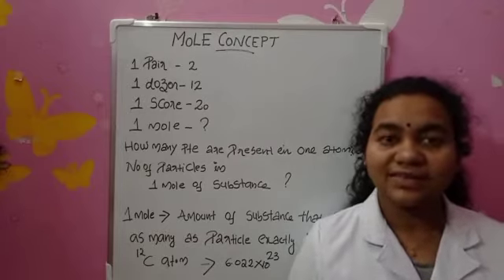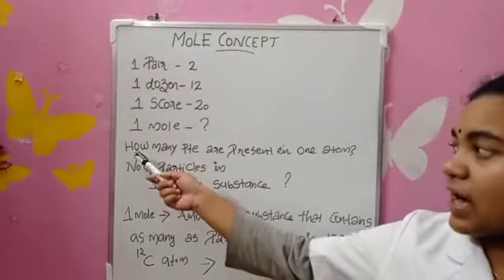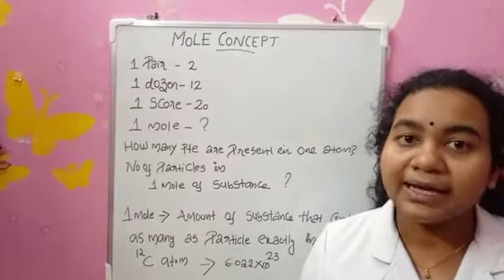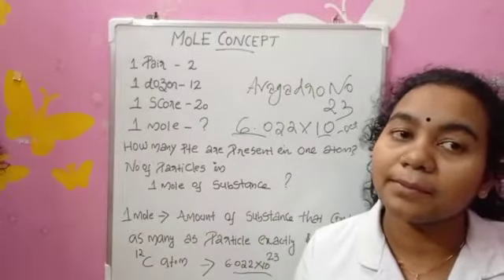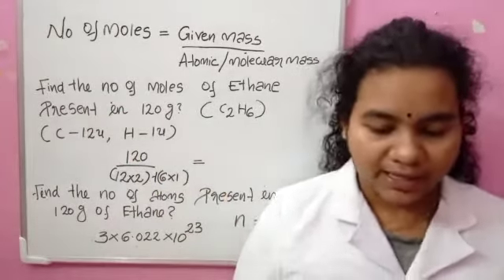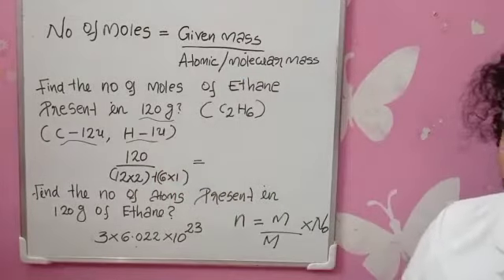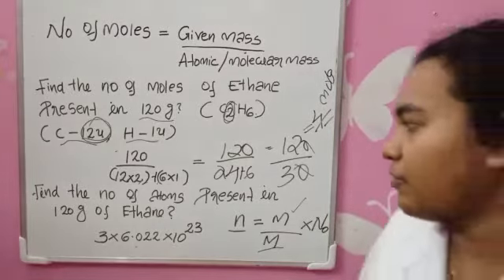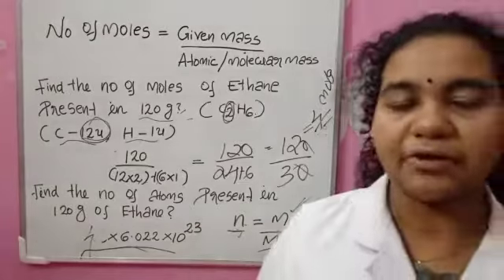IX CHEMISTRY ATOMS AND MOLECULES